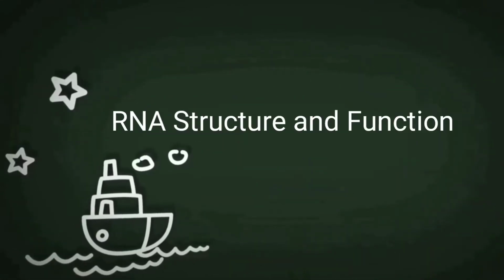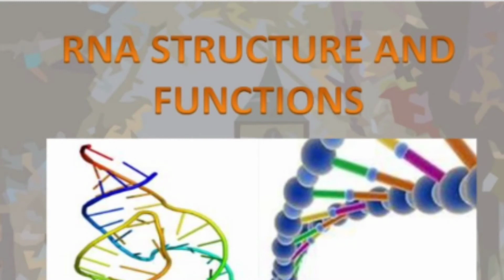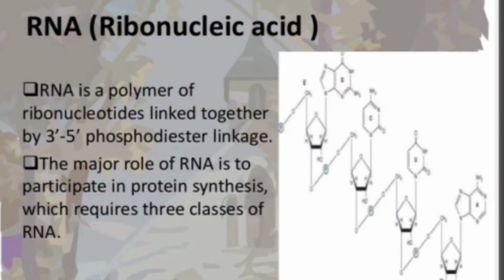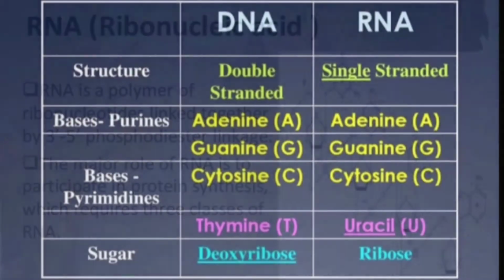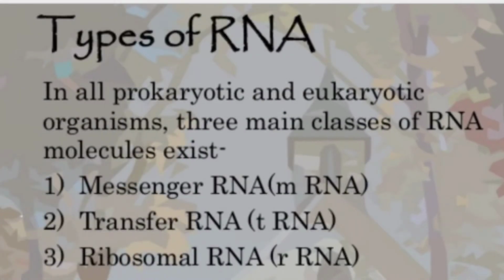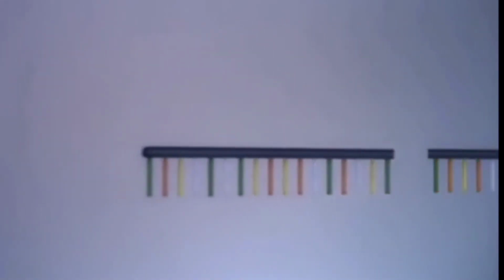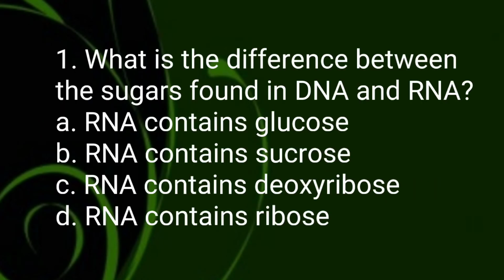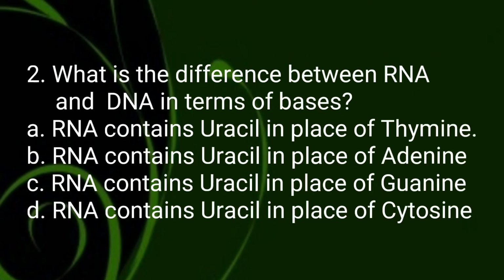Basic Biology Lesson RNA Structure, Types and Function.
RNA Structure, Types and Function.